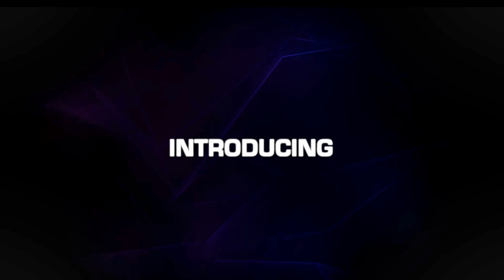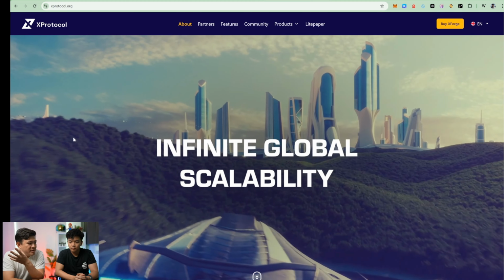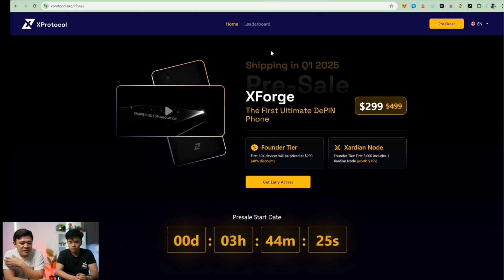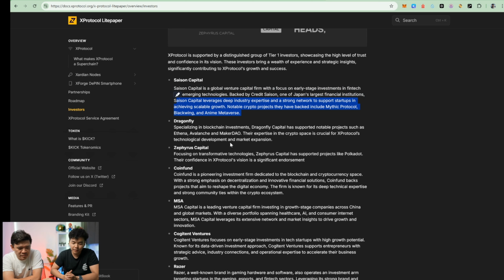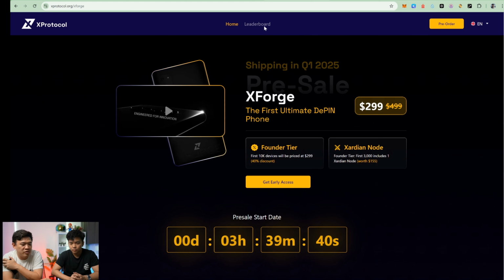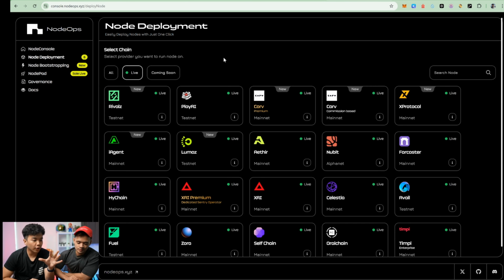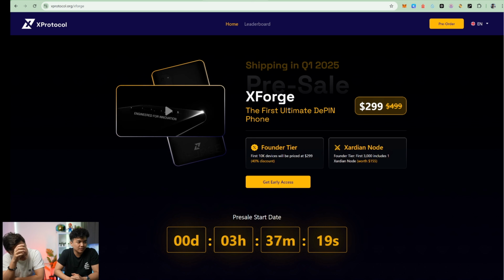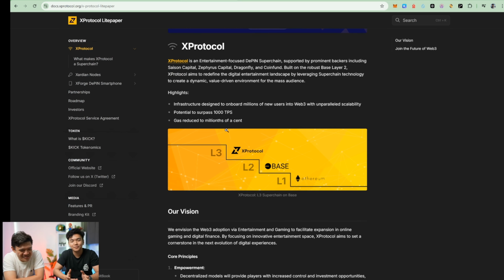This DePIN Phone Unlocks HUGE Airdrop Opportunities (XForge by XProtocol)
We explore the innovative advancements in blockchain technology with XProtocol, highlighting the groundbreaking release of a Layer 3 decentralized phone that runs a node for faster, cheaper transactions. Discover how this project, backed by major investors like Dragonfly Capital, is making blockchain accessible with an affordable $299 phone. We'll also cover the technical aspects of XProtocol, including node operations and its application in the booming game, Smash Quest. Join us as we dive into the pros and cons, and learn how you can participate in this next-generation blockchain ecosystem.

●▬▬▬▬▬▬▬Chapters▬▬▬▬▬▬▬●
0:00 Intro
01:40 What is XProtocol?
02:42 The Vision and Technology Behind Layer 3
03:05 Participating in the Decentralized Network
03:38 XProtocol's Early Success and Future Potential
07:11 Running a Node Guide
09:38 Advantages and Disadvantages of X Protocol
12:44 Conclusion and Final Thoughts

Boxmining and its employees do not provide investment advice and do not take one’s personal circumstances into consideration when providing information about token sales and cryptocurrency exchanges or platforms. In light of the above, Boxmining and its employees may hold the cryptocurrencies mentioned in the videos.

Please note that there are legal requirements in various countries that may restrict token sales, and furthermore, the access to, and products and services provided by any of the cryptocurrency exchanges or platforms mentioned in these videos. Consequently, the contents of this video are not directed at or intended to be accessible by persons in any jurisdiction where the extension of the availability of the materials to which you are seeking access would breach any applicable law or regulation.

Decisions to participate in token sales or to buy, sell or hold cryptocurrencies, as well as the access to and use of any cryptocurrency exchange or platform involves risk. You are also responsible for informing yourself about and observing any restrictions and/or requirements imposed with respect to any such token sale, or the access to and use of any cryptocurrency exchange or platform. You must use your own judgment or consult a professional for advice on such matters.